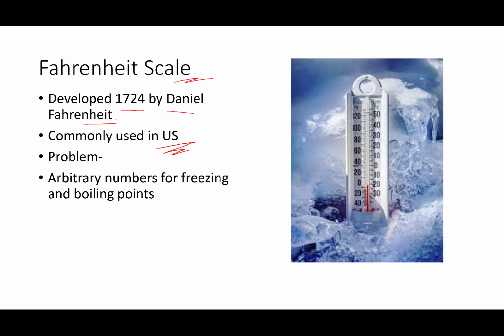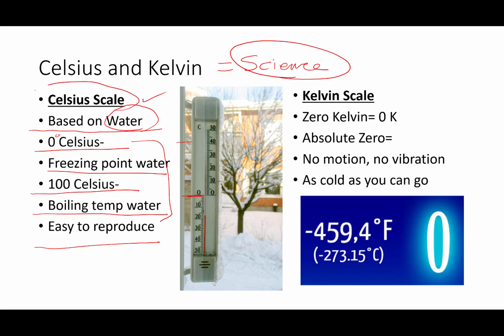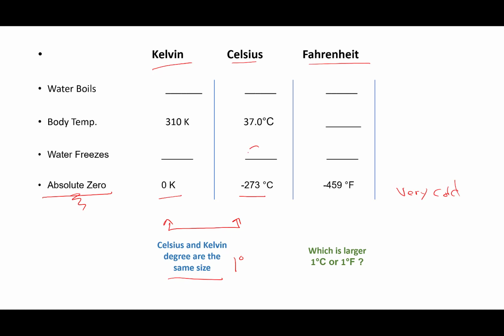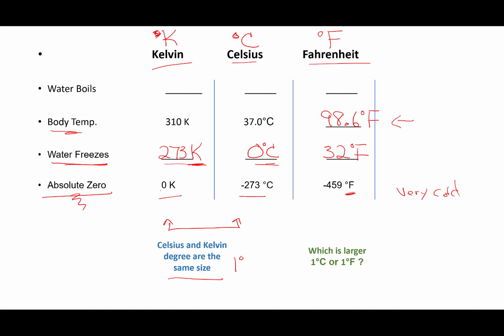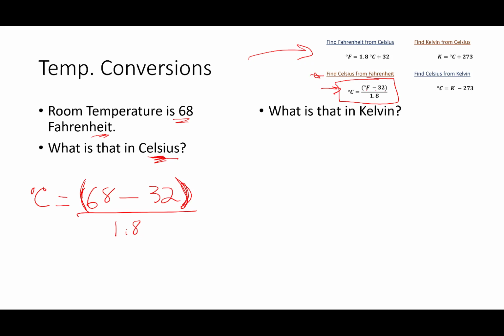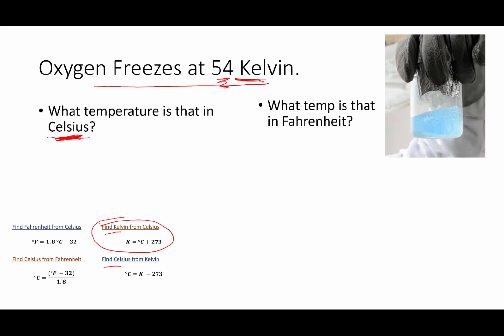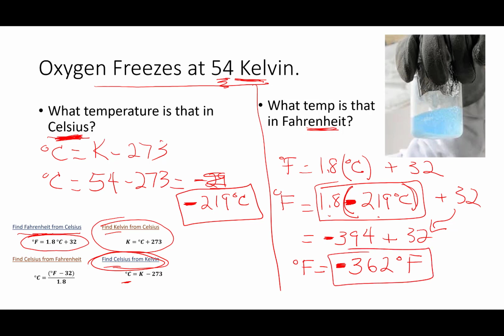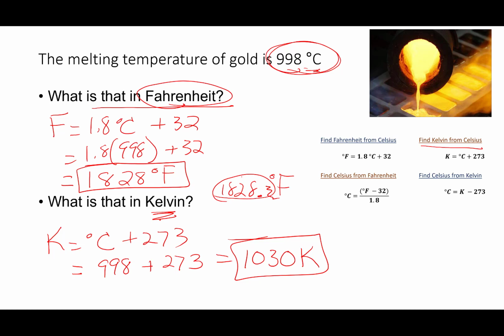BC 1 7 Temperature Conversions